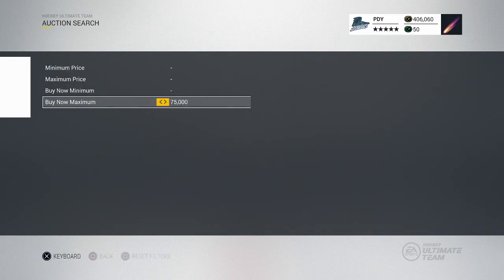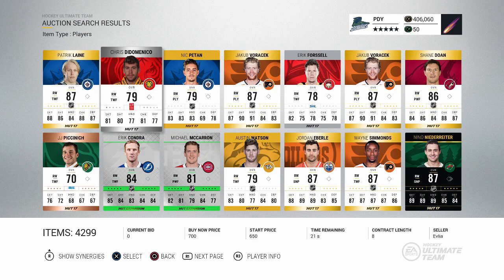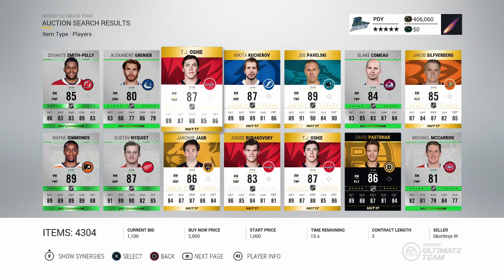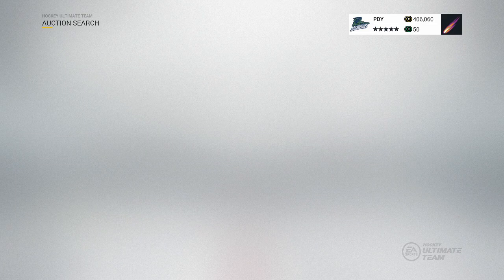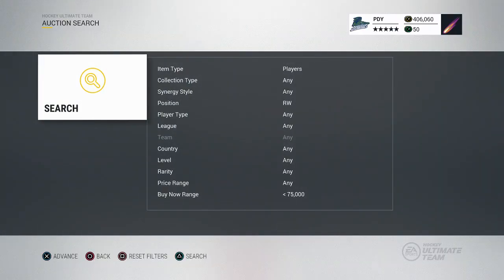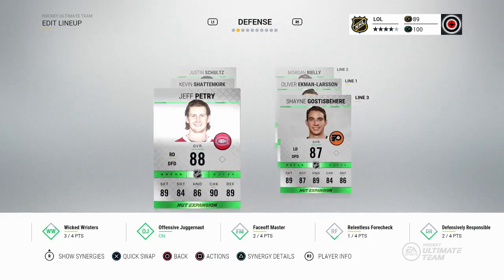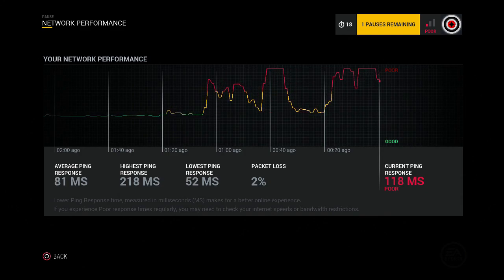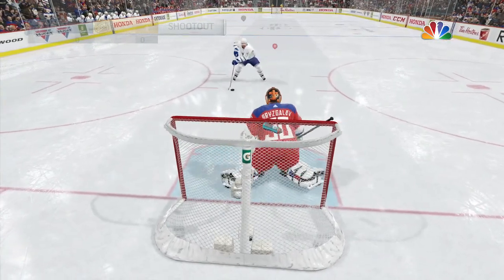NHL 17 HUT DRAFT - BEST SKATING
DROP A LIKE FOR MORE DRAFT'S AND COMMENT ON WHAT YOU'D LIKE TO SEE NEXT!